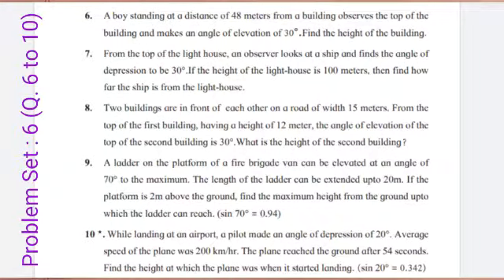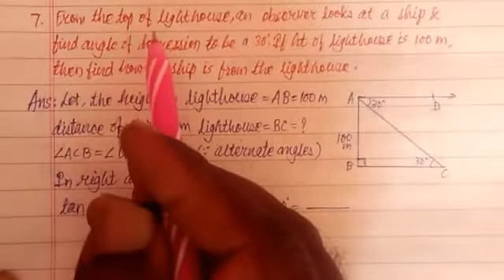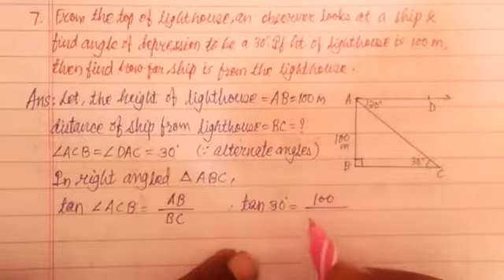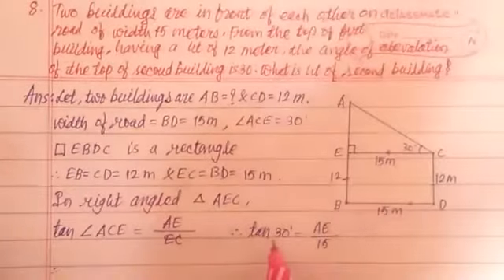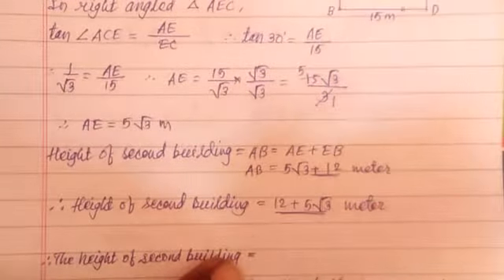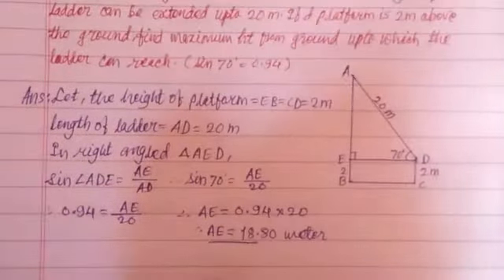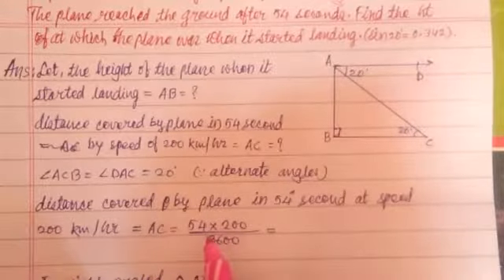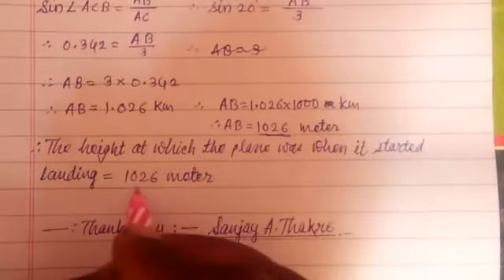10 th Maths-2 , 6.Trigonometry ,P.Set : 6 (Q. 6 to 10)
Problem Set : 6 (Q. 6 to 10)